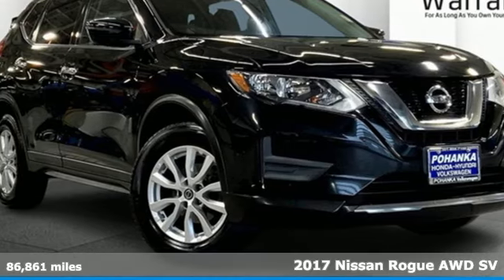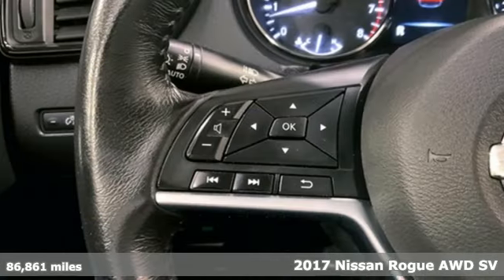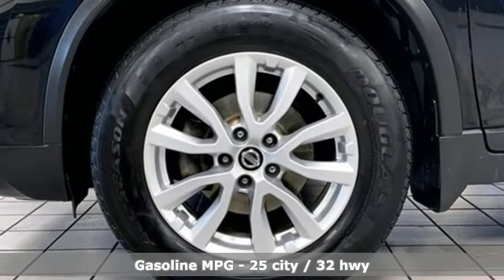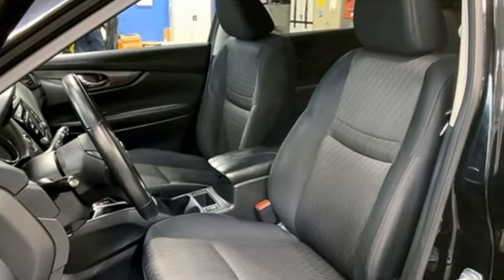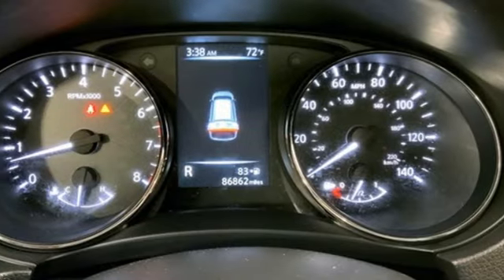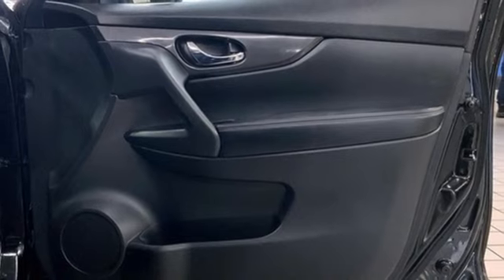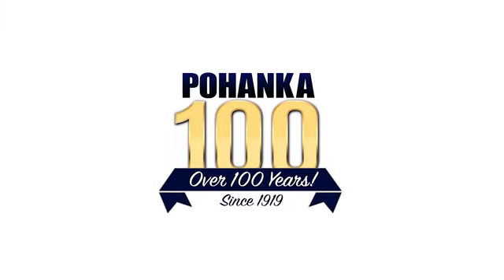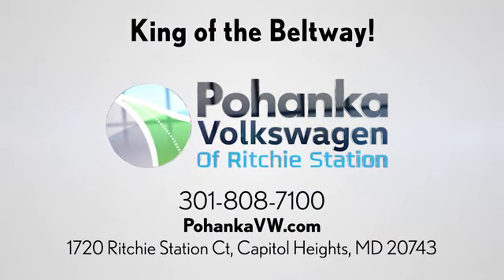Used 2017 Nissan Rogue Capitol Heights, MD VPC533122B - SOLD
Year: 2017
Make: Nissan
Model: Rogue
Trim: SV
Engine: 2.5L I4 DOHC 16V
Transmission: CVT with Xtronic
Color: Black
Interior: Charcoal
Mileage: 86861
Stock #: VPC533122B
VIN: JN8AT2MV1HW266895
Magnetic Black 2017 Nissan Rogue SV AWD CVT with Xtronic 2.5L I4 DOHC 16V 2017 Nissan Rogue SV AWD.brPohanka Certified Used Car come with our exclusive "Lifetime Warranty" at no additional cost. Your power train, engine and transmission, are covered under this nationwide warranty for as long as you own your car. Pohanka Certified European Cars come with our BG Lifetime engine protection plan. We also offer Guaranteed Satisfaction with our five-day exchange policy. Return your car for any reason, within five days, 250 miles, and damage free and exchange it for another if you are not completely happy with it.brbrWe make every effort to provide accurate information but please verify options and price with management before purchasing. All vehicles are subject to prior sale. All prices are special internet prices only. All financing is subject to approved credit. Prices exclude dealer installed options, tax, tags, registration fees and processing fee of $499 (Not required by law). Vehicle offers/prices & internet price quotes valid for 48 hours from initial posting date, subject to change by dealer/manufacturer without notice. Sale prices may include all applicable rebates and incentives. Some prices including rebates and incentives may require financing through the manufacturer and are therefore subject to credit approval. Dealer installed options are additional. Stock photo colors, options and trim levels may vary. Not responsible for typographical errors. Published price subject to change without notice to correct errors and omissions or in the event of inventory fluctuations. Vehicles may be in transit to dealer. Vehicle photos may not match exact vehicle. Please call to confirm availability status. **Based on model year EPA mileage ratings. Use for comparison purposes only. Your mileage will vary depending on driving conditions, how you drive and maintain your vehicle, battery pack age/condition, and other factors. 5-Star overall scores are awarded by the National Highway Traffic Safety Administration. Safety Ratings are awarded by Government 5-Star Safety Ratings are part of the U.S. Department of Transportationa€TMs New Car Assessment Program Model tested with standard side airbags (SAB).brAwards:br * 2017 KBB.com 10 Best SUVs Under $25,000

Address:
1720 Ritchie Station Court